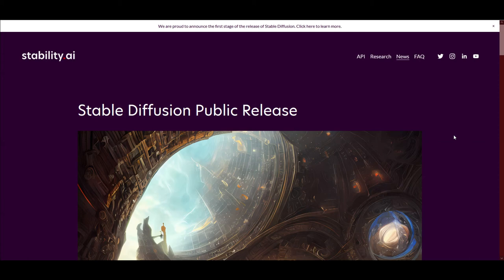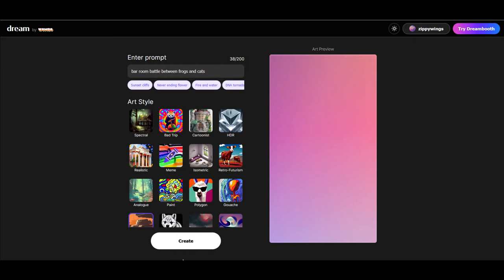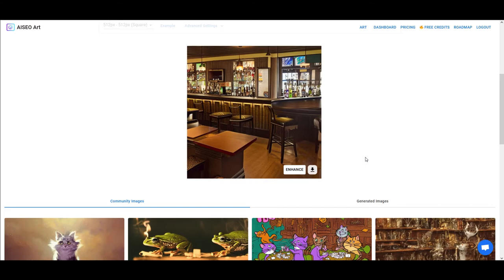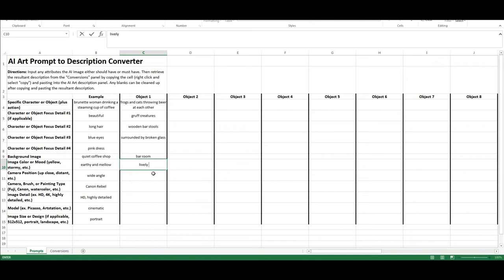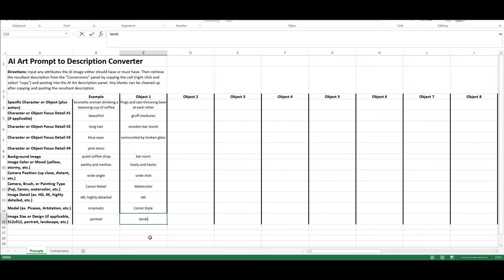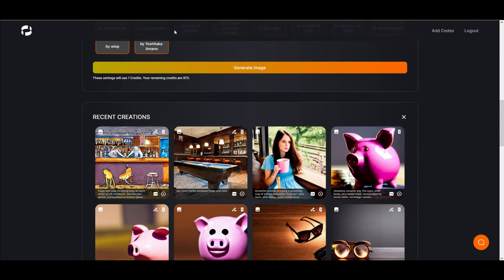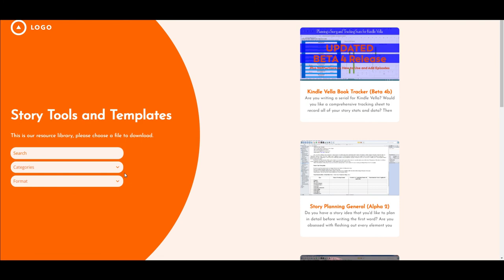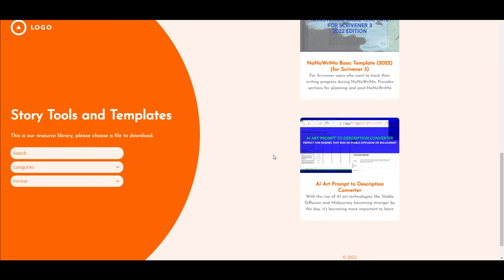Improving Your AI Art Generation Descriptions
Thanks to the popularity of AI tools like Stable Diffusion and MidJourney, AI Art is on the rise, and anyone interested in using them will want to master the language behind their generations. In this video, I'll show you the AI Art Prompt to Description Converter, an Excel spreadsheet I've designed to make coming up with specific image descriptions much easier, resulting in (potentially, depending on the art tool) better art.

Note: This video features generated art from Dream by WOMBO, AISEO Art, and SUPERMACHINE, the latter two which use Stable Diffusion as their source. The results of each image will depend on how well the source app's algorithms are dialed into the technology. Using this spreadsheet will not guarantee good images, just more specific ones.

If you like the apps featured in this video, then check out my article reviewing each one:

You can access all of my important channels through my new mobile-friendly smart page:

Also, sign up to my newsletter to get the latest news on book releases, important events, and exclusive offers sent directly to your inbox (check the spam or promotions folder if you stop getting mail from me):